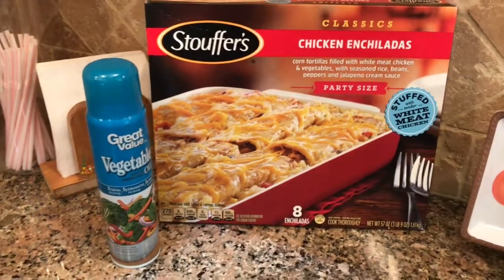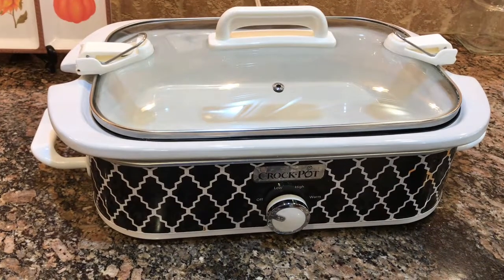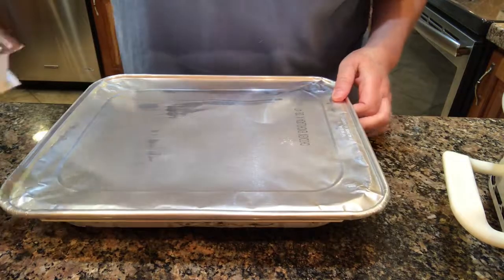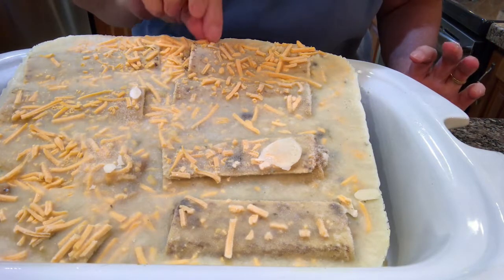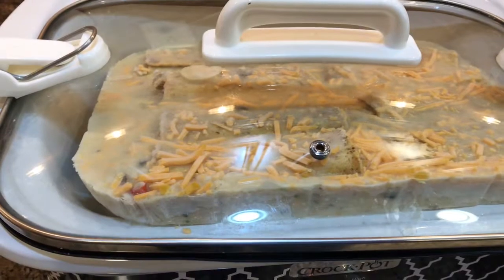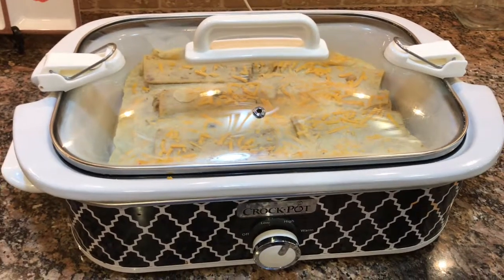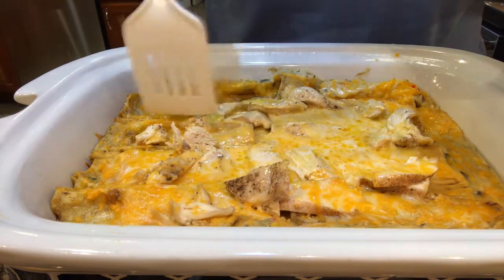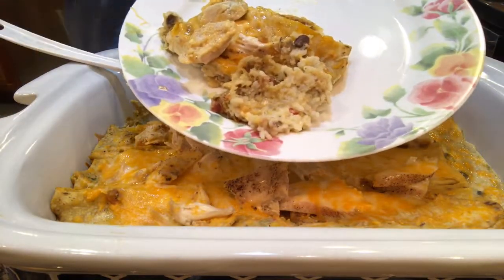The great fake out meal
Let's be honest, there are simply times when you won't have time to cook a meal from scratch or have time to stock your freezer with homemade or home prepped meals.  On these days plan to have some frozen store bought meals in your freezer.  Buy them when they go on sale.  Though they aren't as cost effective as making something from scratch they are still cheaper than going through a drive thru or take out food.

I never used to buy frozen meals but then one winter I got a sinus infection that took me a long time to shake.  I stocked the freezer up with frozen meals so that we could still eat even though no one had time and I didn't have the energy to cook from scratch.

So whether you have a rectangle casserole crockpot or not, you can totally make a store bought family or party sized frozen casserole work in your crockpot.  If you aren't going to be home during the cooking time, then I would suggest putting the meal in the refrigerator overnight, or setting it out on the counter for a couple of hours the night before or morning of so it will thaw just enough for you to be able to squish it into the crockpot or cut it into pieces into a round or oval crockpot.  Or allow for it to run an hour on high before you leave and it will sink into the crockpot before you go so that you can secure the lid firmly before you leave.  That was my only issue, I was afraid that the lid might slide off if I left the house right at first.  It would be nice if Stouffer's made their frozen meals the right size for crockpots but I know with all of the different brands and sizes that that would be an impossibility.  One thing to consider when and if you make your own homemade frozen meals for the crockpot is to make them to freeze in the right shape for your particular crockpot.  Anyway, this video is just an idea that you maybe hadn't thought of before.  Add more cheese and maybe some parsley or cilantro to a frozen meal and take the box out to the trash and your family will never know.